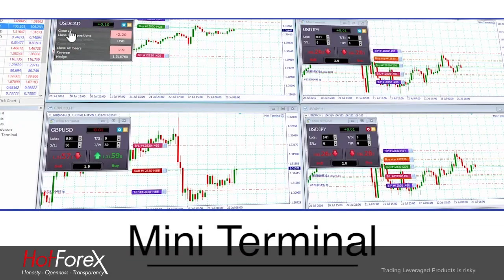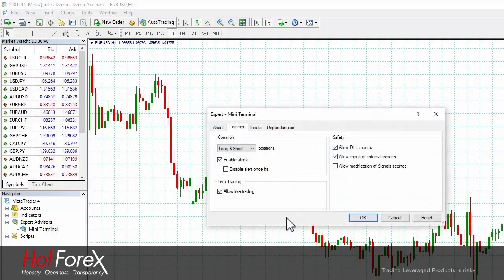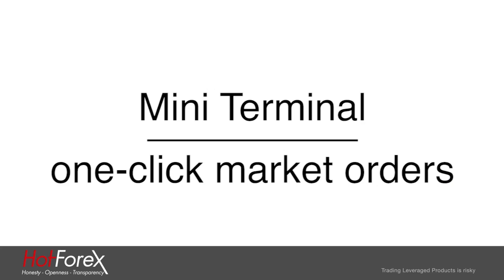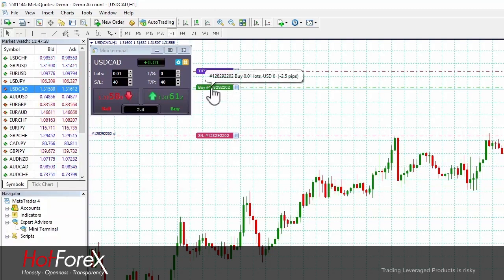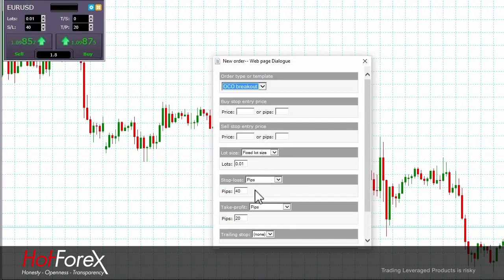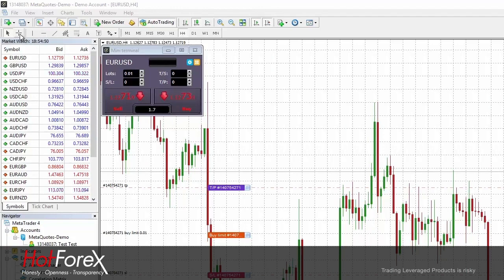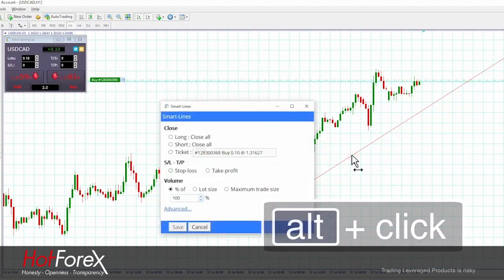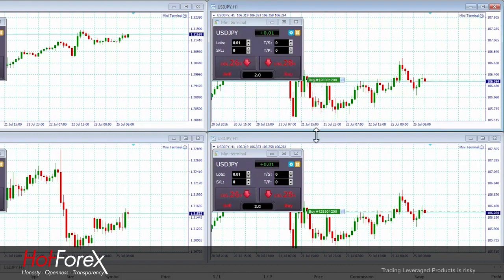ForexKini - Terminal Mini (Mini Terminal)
The Mini Terminal is an extension of the Trade Terminal, designed for traders who want to concentrate on a specific market and which displays the same deal ticket as the Trade Terminal in the context of a specific trading chart.